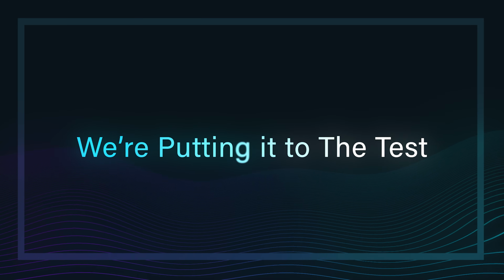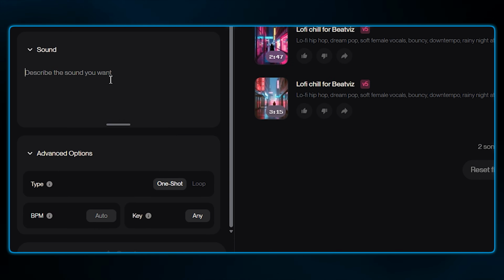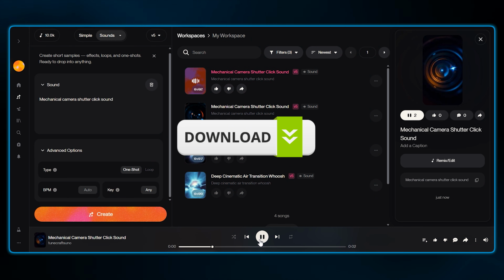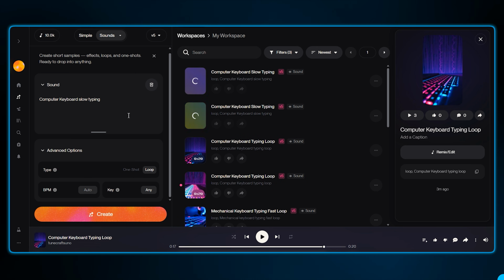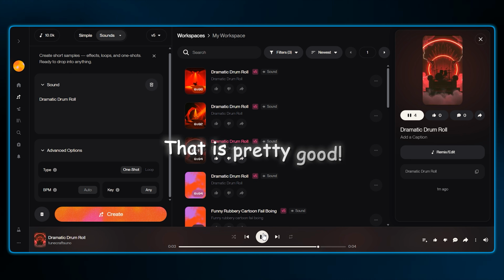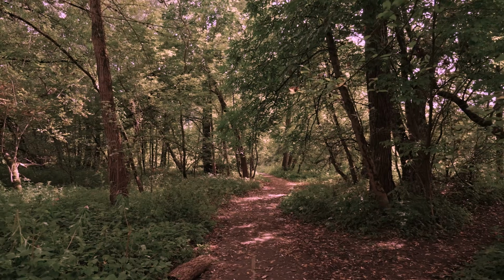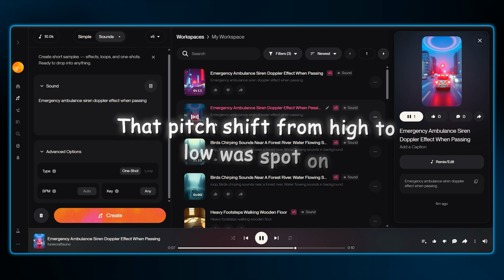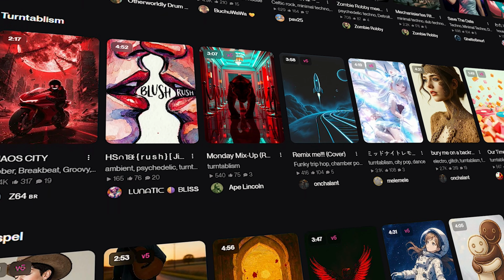Sound Effects in Suno AI are FINALLY Here! (NEW Update)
What if you could generate every single sound effect for your video without ever leaving your music workstation?

Today we put the Suno AI Sounds Beta to the test, exploring how text to SFX AI can handle everything from heavy footsteps to complex physics like the Doppler effect.

💡 The secret dropdown menu to unlock the Sounds engine.
🎤 Why "Sounds" is a total game-changer for meme and comedy editors.
🎧 How to create realistic forest ambience and flowing river textures.

Whether you need a "boing" or a high-end cinematic whoosh, Suno's new workstation is the missing piece for every content creator.

0:00 - Introduction: Suno AI Sounds Update
0:49 - How to Access the Sounds Engine
1:08 - One-Shot vs. Loop Modes
1:38 - Example 1: Cinematic Whoosh
2:38 - Example 2: Mechanical Camera Shutter
3:16 - Example 3: Keyboard Typing Sounds
4:40 - Example 4: Funny Meme SFX (Cartoon Boing)
5:17 - Example 5: Dramatic Drum Roll
5:43 - Example 6: Foley Test (Footsteps on Wood)
6:39 - Example 7: Nature Ambience & Background Loops
7:16 - Example 8: Physics Test (Doppler Effect Siren)
8:21 - Conclusion: Is Suno AI the Ultimate Workstation?